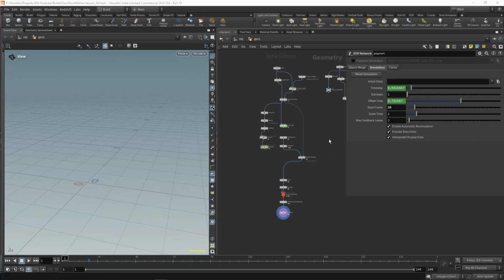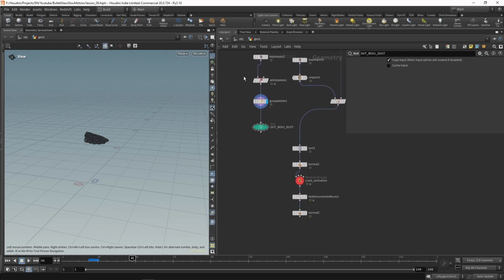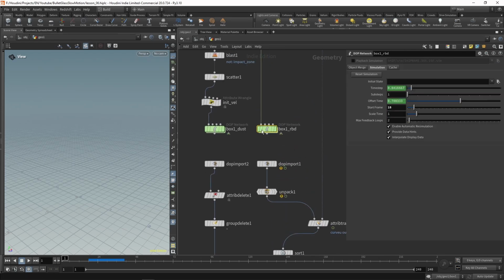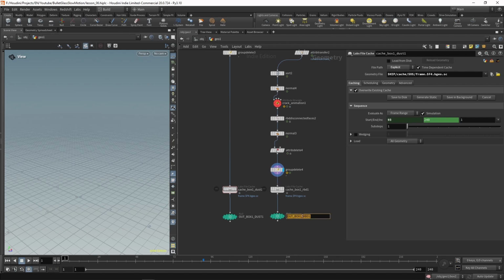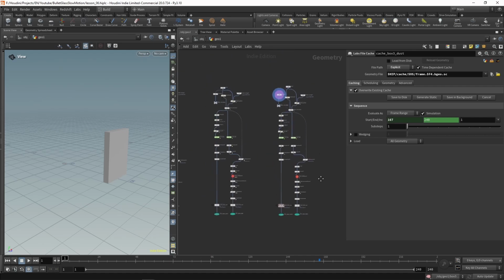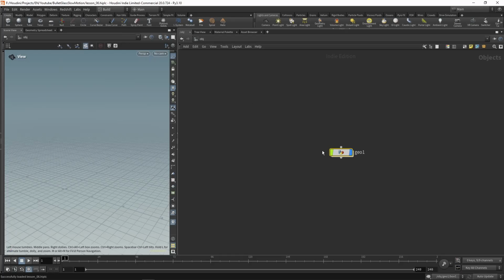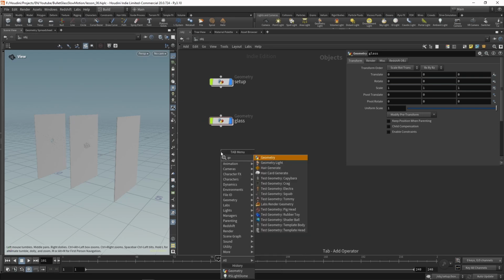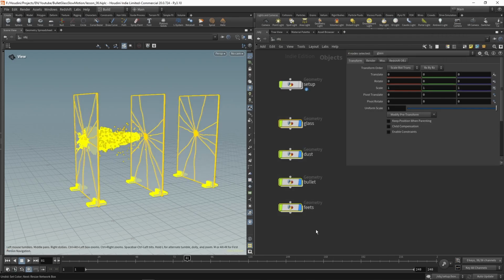07 BulletGlassSlowMo Put All Together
Houdini 20 tutorial: Bullet Glass Slow Motion (Put All Together)